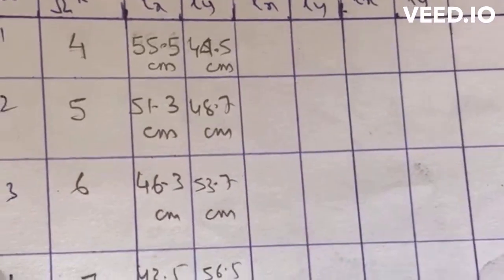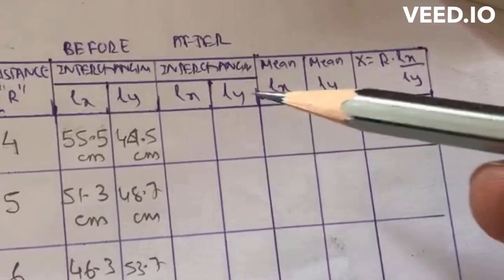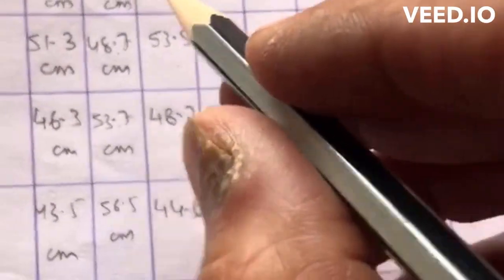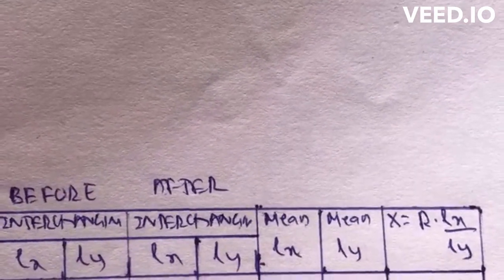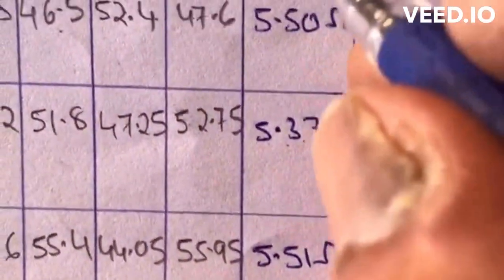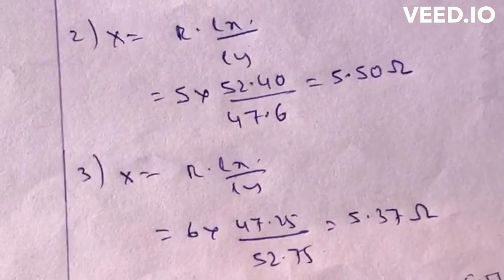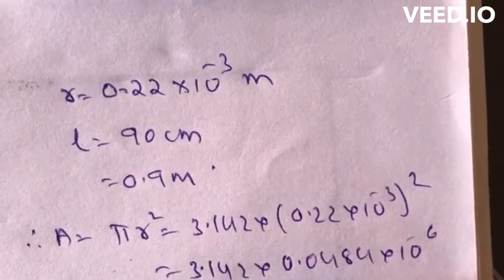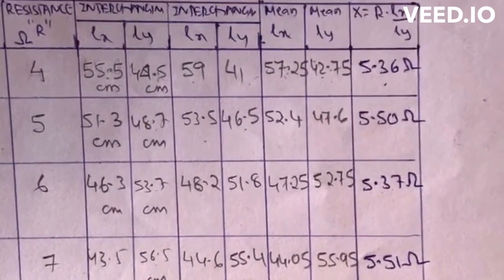meter bridge, specific resistance part 3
Specific Resistance , meter bridge , wheatstones network